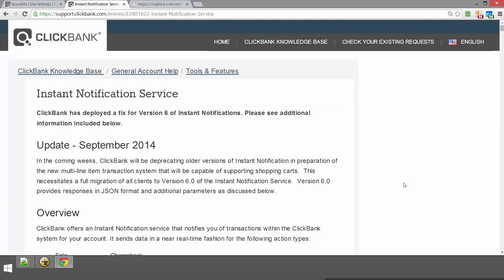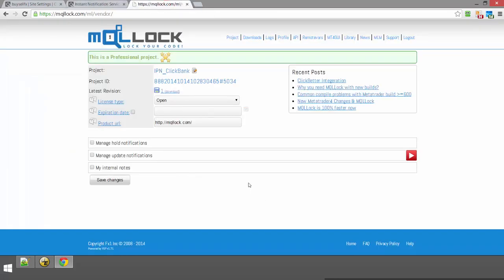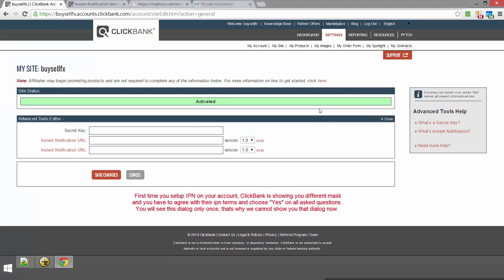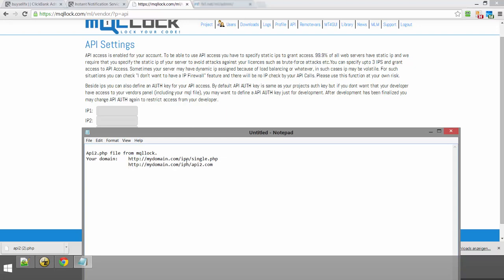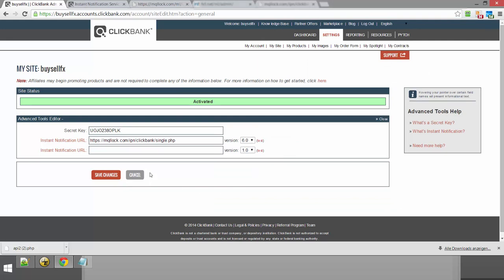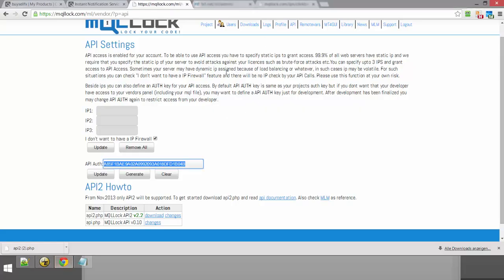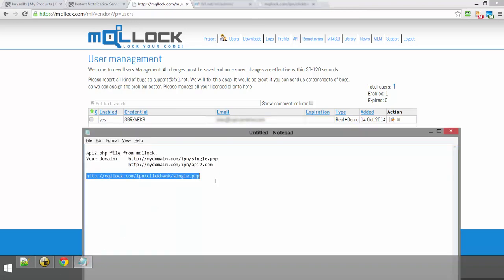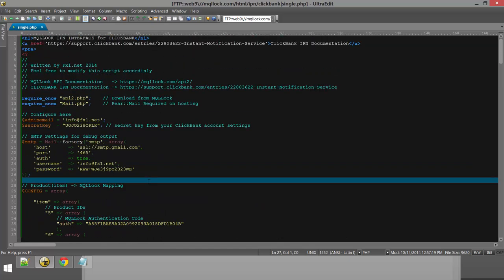MQLLock ClickBank IPN Integration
We are demonstrating how to integrate MQLLock with ClickBank IPN. This way you can automate your sales to be activated automatically upon SALE and removed upon REFUND.

Save your products against refunders with mqllock.